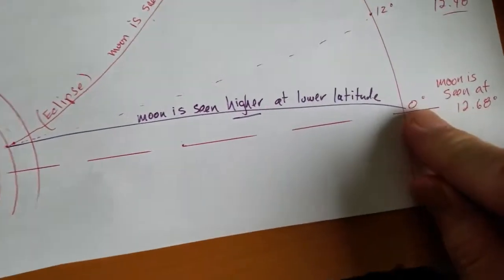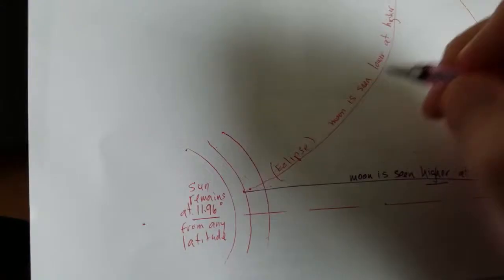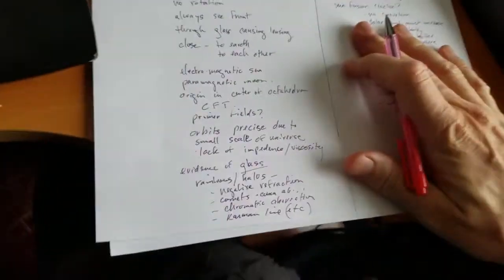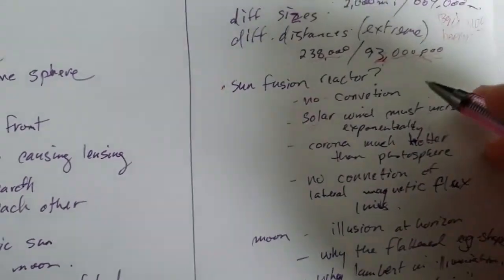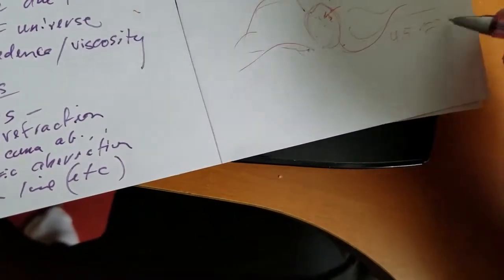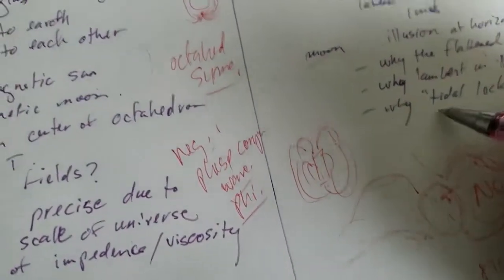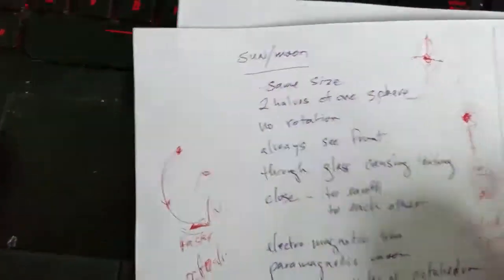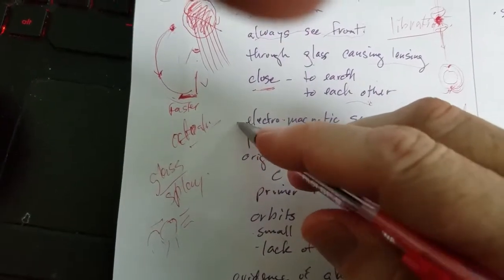Hand Drawn: Eclipses in Lord Steven Christ's Concave Earth